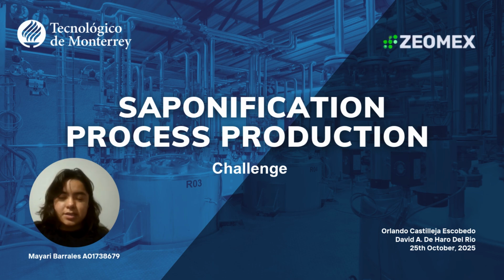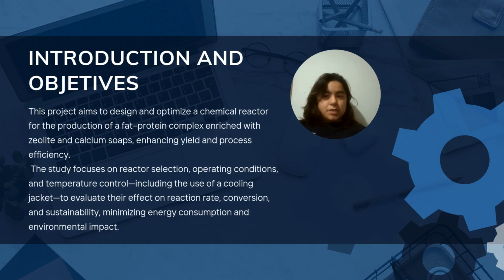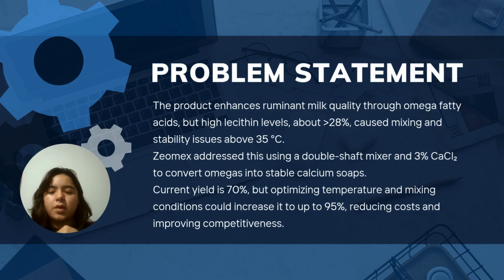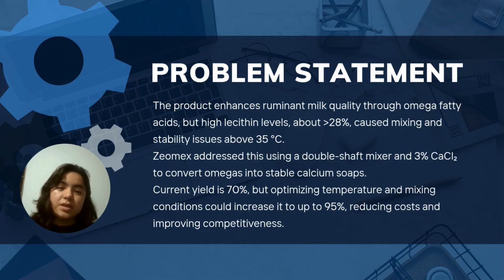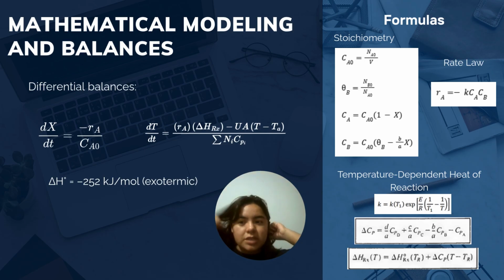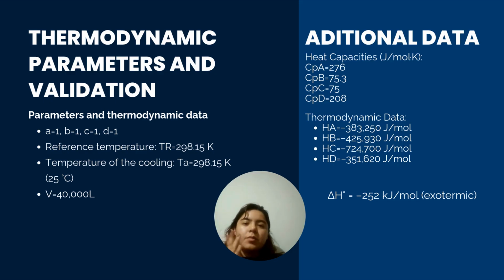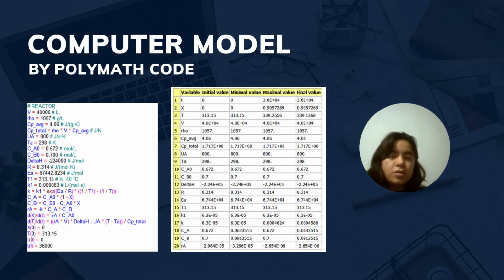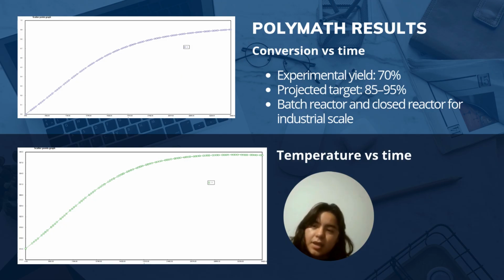Challenge Activity 4 Videoclip